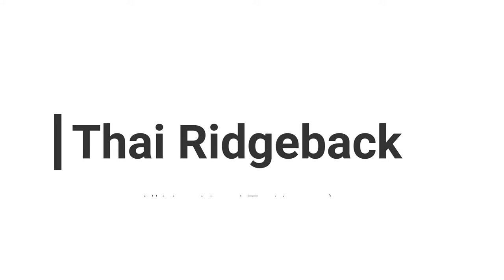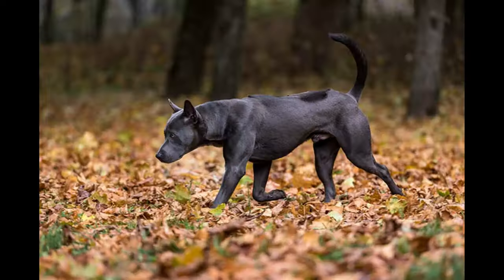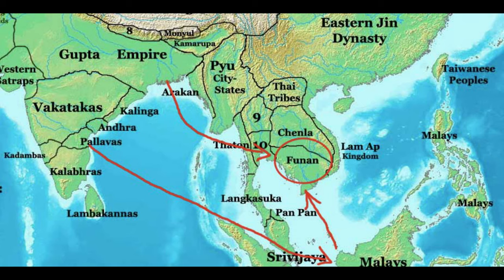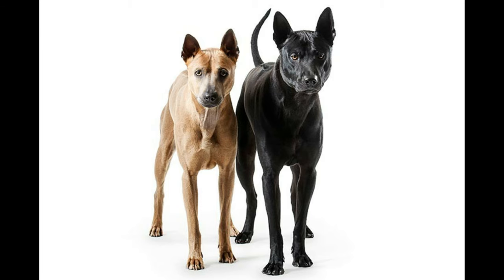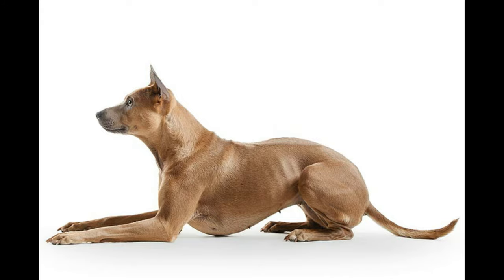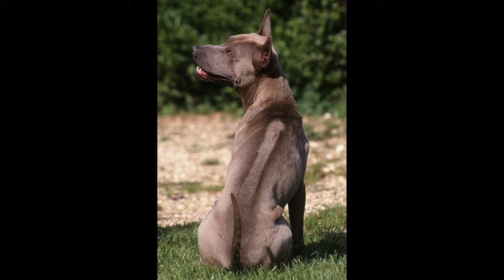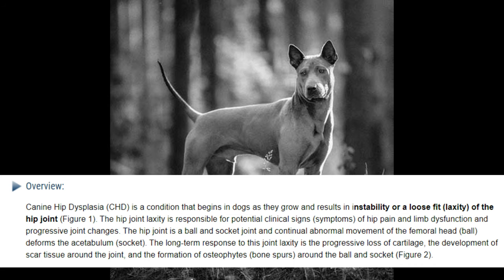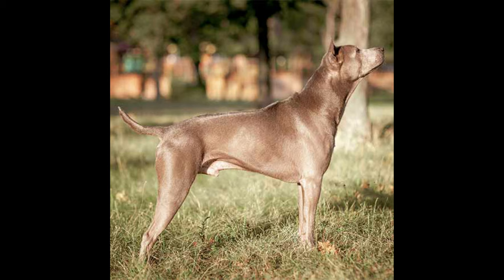Thai Ridgeback ( All You Need To Know)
The Thai Ridgeback is a dog from Thailand. The Thai Ridgeback is one of only three breeds that has a ridge of hair that runs along its back in the opposite direction to the rest of the coat. The other two are the Rhodesian Ridgeback and the Phu Quoc Ridgeback.

Author: Nancy Hajeski, Book Every Dog.

Dogs provide us with a sense of emotional well being & overwhelming affection. Their unconditional love is why they're also great companions and comfort for people who live alone  or a family.

This Channel is to Educate Viewers About Animals (Specifically Dogs) & How To Enjoy Life Fully With Our Furry Companions.
EDUCATION - ENTERTAINMENT - DOGS